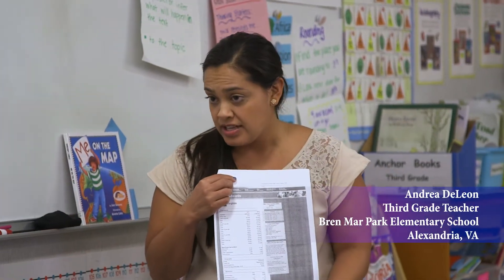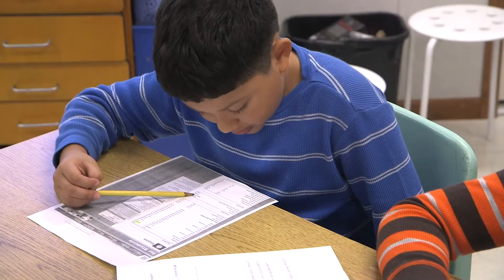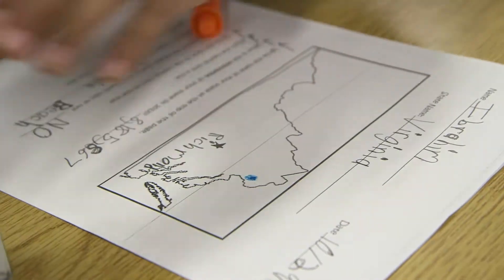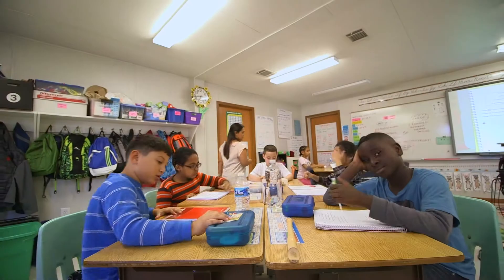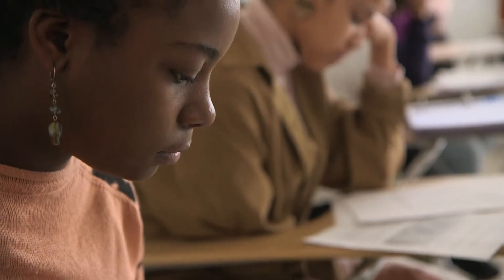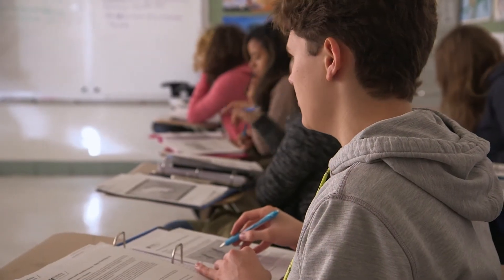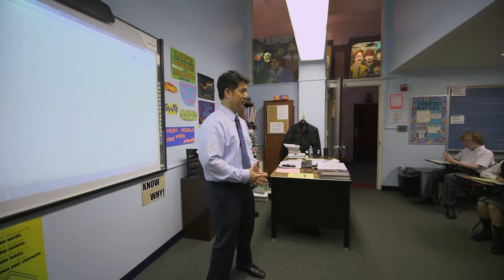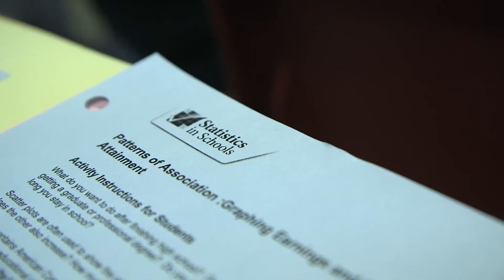Statistics in Schools: In My Classroom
Teachers and school administrators talk about the value of statistics in the classroom and how the Statistics in Schools program is a resource for educators that can help students prepare for their futures.